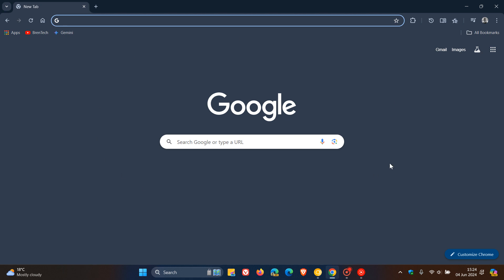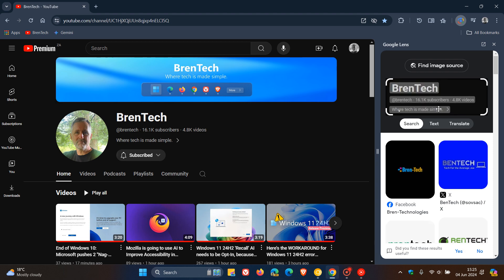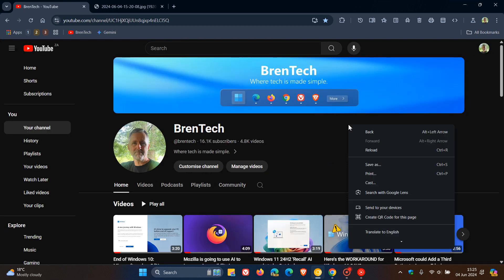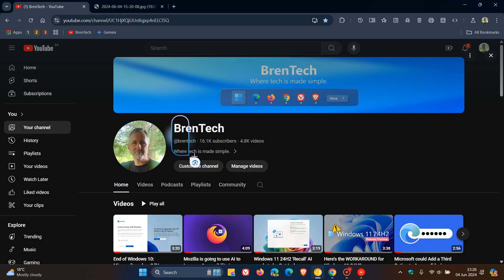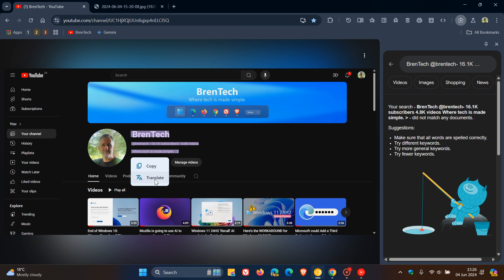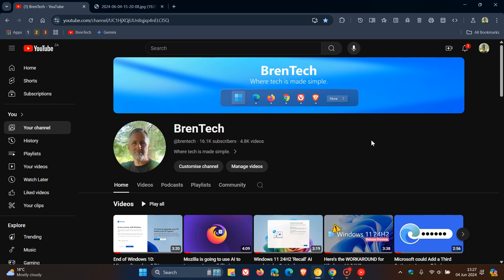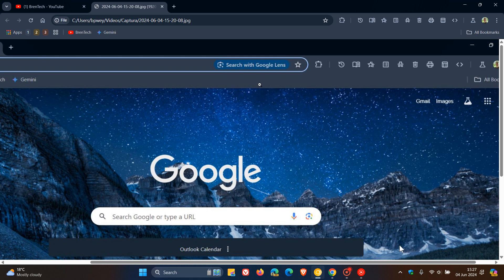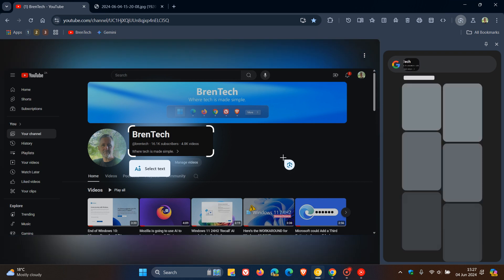Google is Integrating a New Lens UI into Chrome's Image Search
In Google Chrome Canary, when you select "Search image with Google," you will see not only the search results for that image but also the new Lens UI.